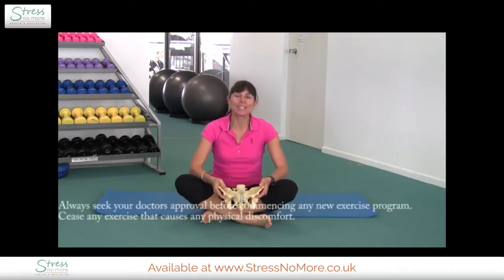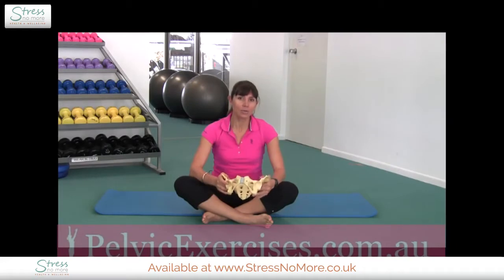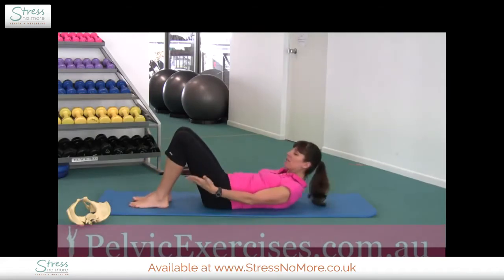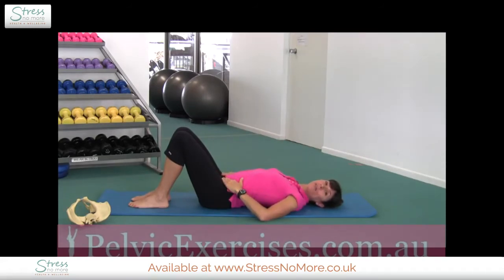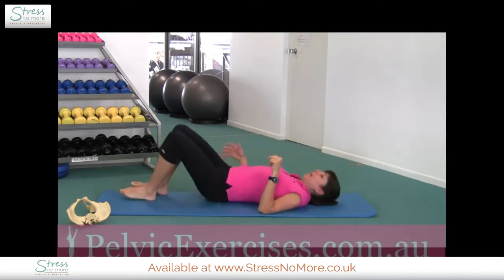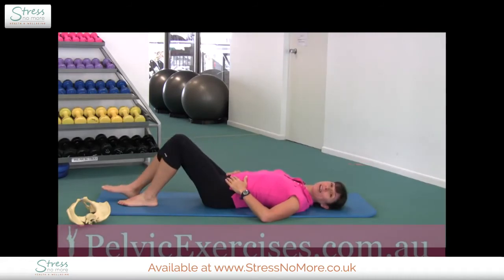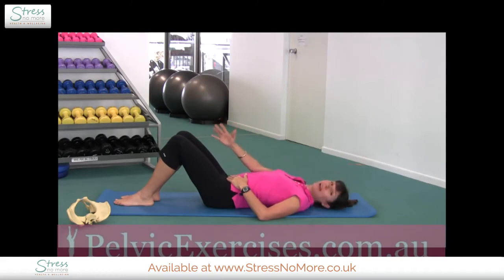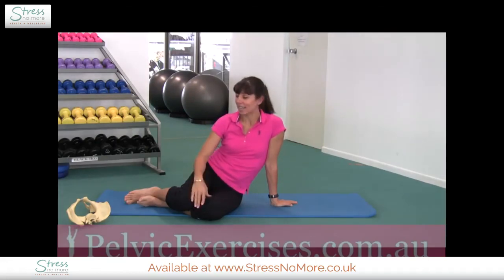Michelle Kenway - Prolapse Exercises Inside Out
Michelle Kenway is your guide to core muscle exercise that's safe for your pelvic floor. If you've suffered a vaginal prolapse you need to be really careful when exercising. This guide will help you stay fit and healthy without risking any harm.